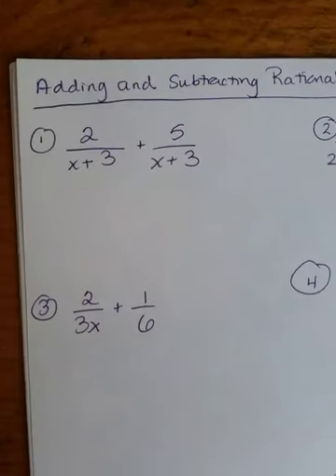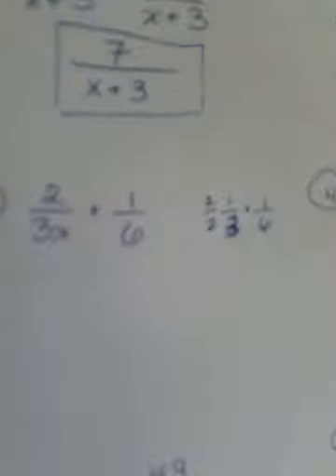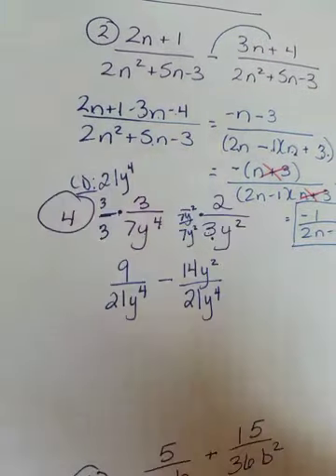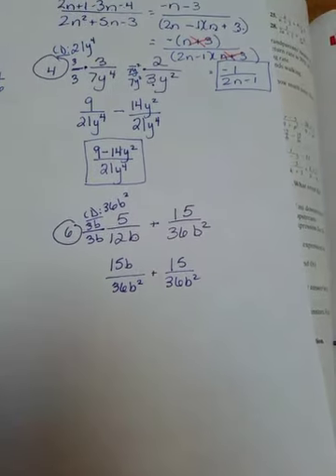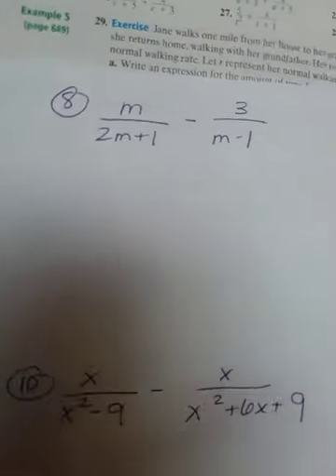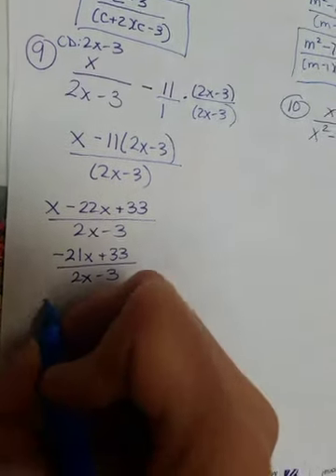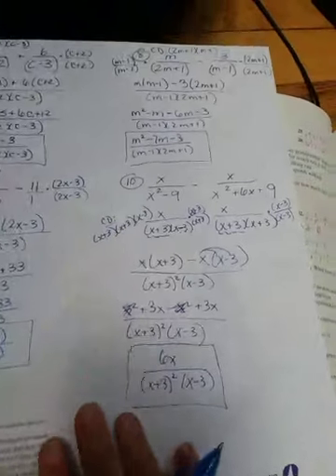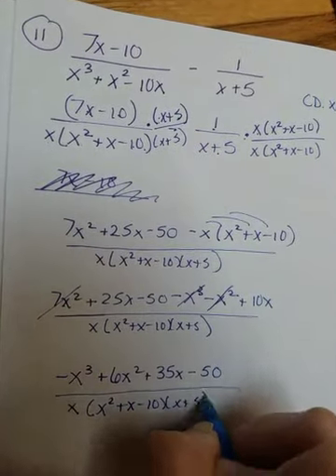A1P2CPA Adding and Subtracting Rational Expressions